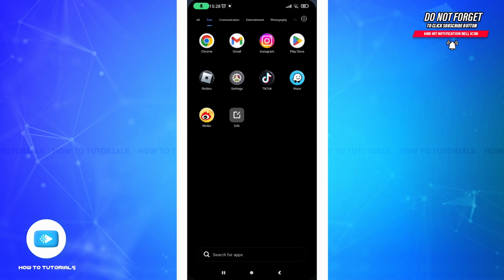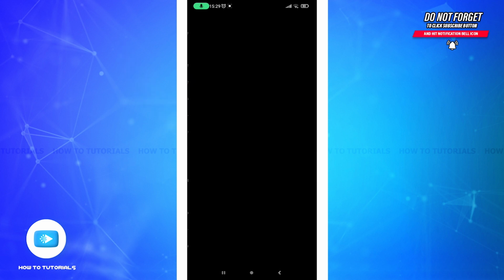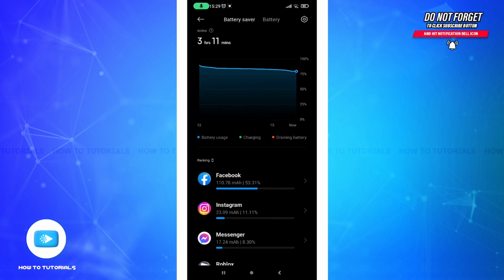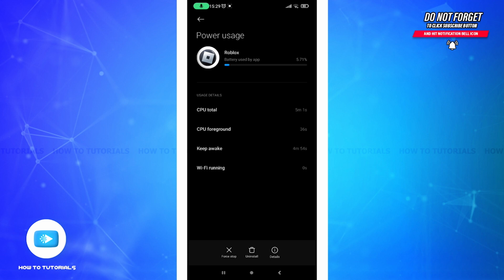How To See How Many Hours You've Played Roblox | Check Time Spent On Roblox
"How To See How Many Hours You've Played Roblox | Check Time Spent On Roblox App" - A Video Guide by How To Tutorials.

A tutorial video for the process to check and see time spent and played on Roblox app.